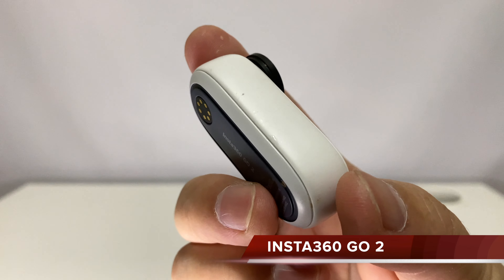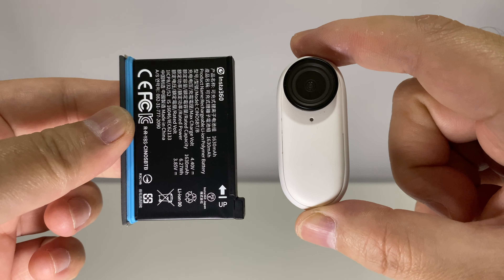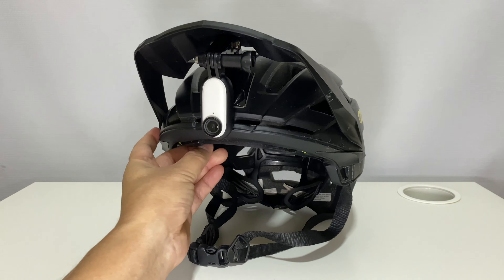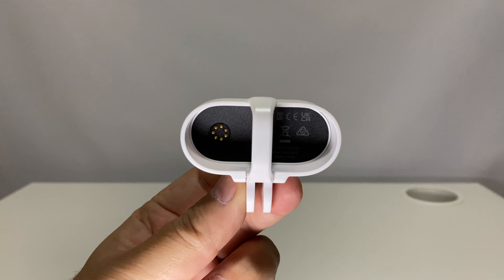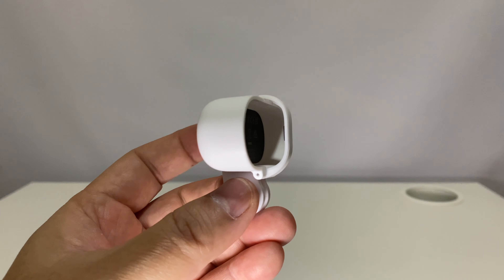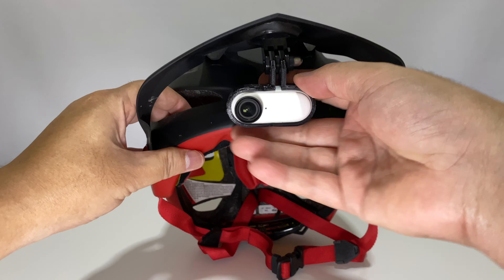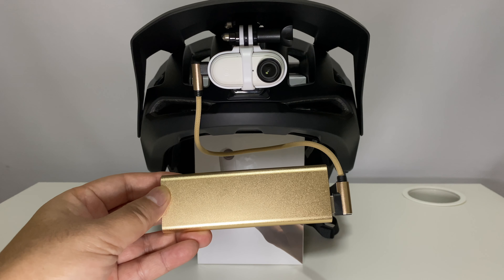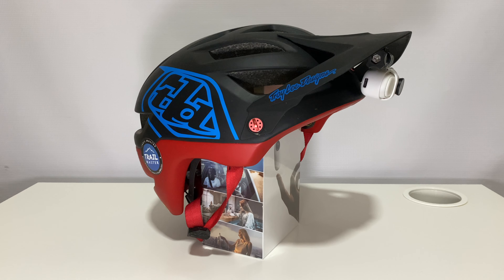Insta360 GO 2 USB Power Mount | Is It Worth It?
Connect this mount to an external power source to charge GO 2 while shooting.
Plug the mount into a computer using the included Type-C USB cable to view or transfer files.
Note: This mount is not waterproof. Do not use in wet or rainy conditions.